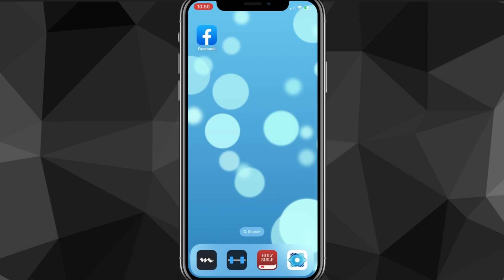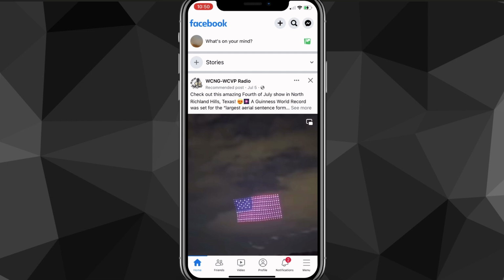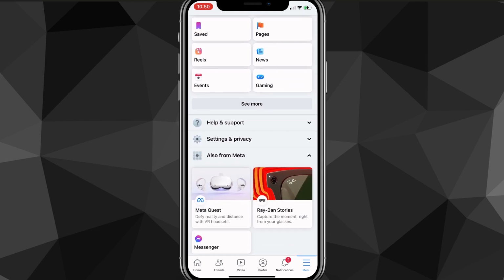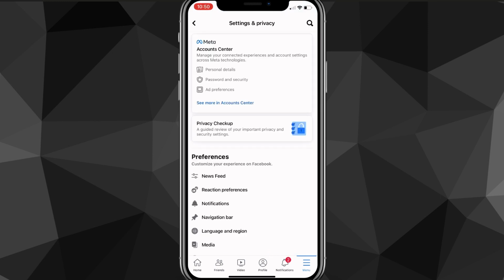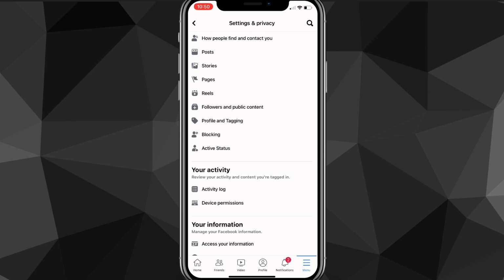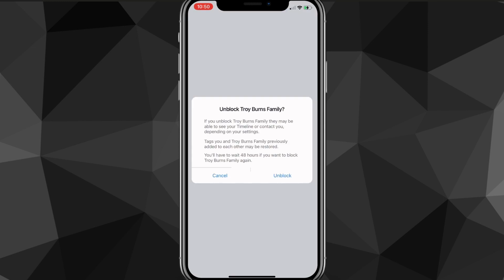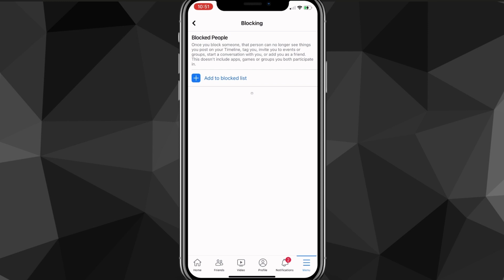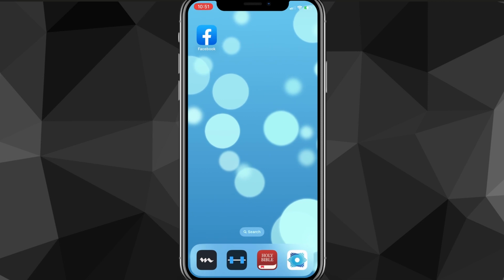How to Unblock People on Facebook (2026) | Unblock Someone on Facebook - Tutorial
Do you want to know how to unblock people on facebook? Then this is the video for you! I will show you how to unblock someone on facebook on iPhone and Android.

This is a step-by-step tutorial on how to unblock people on facebook mobile in 2026. You can learn how do you unblock someone on facebook on iPhone and Android, so don't worry.